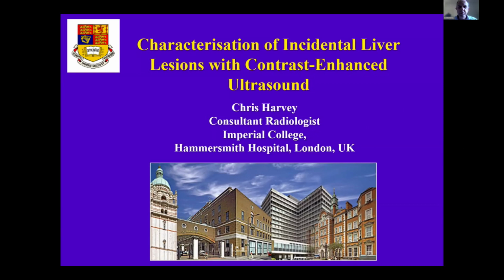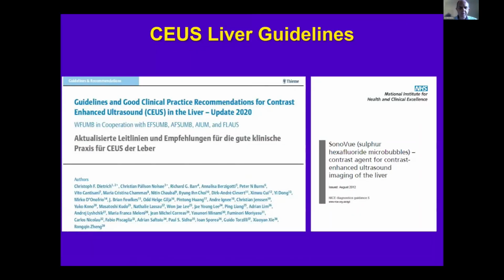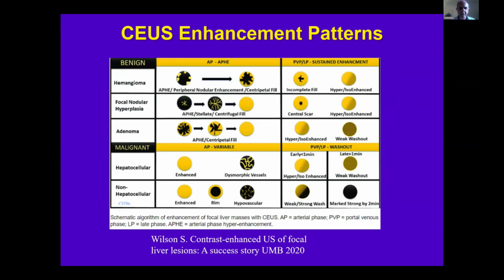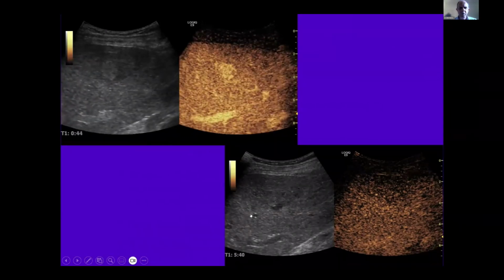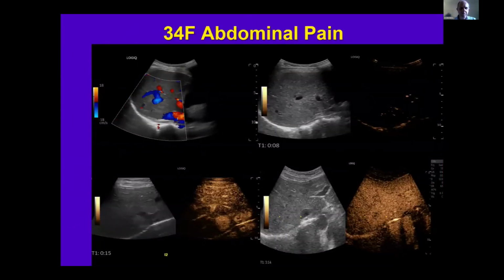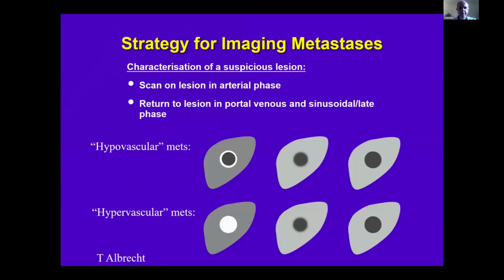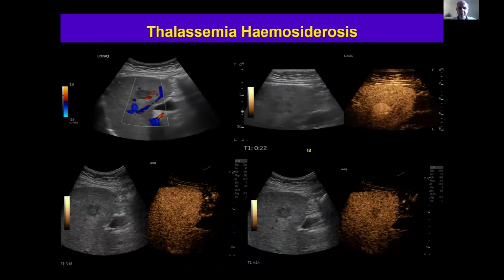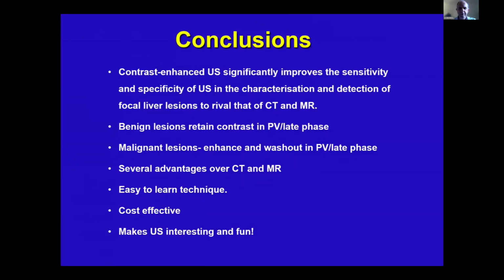Chris Harvey - Characterization of incidental focal liver lesions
This Webinar is funded by Bracco UK and endorsed by BMUS. "The Value Of Contrast Enhanced Ultrasound In The Radiology Department
APPLICATIONS & BENEFITS" 15th of May 2024 - 6pm to 8pm London

** This webinar is fully funded by Bracco and contains promotional content **